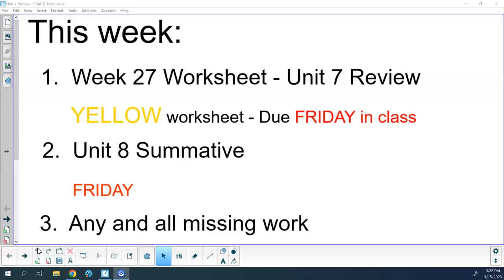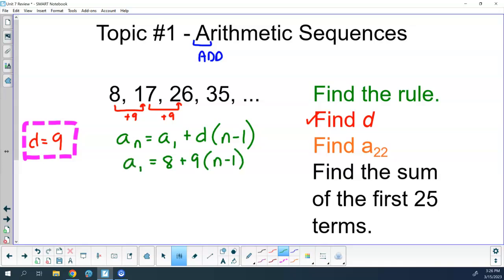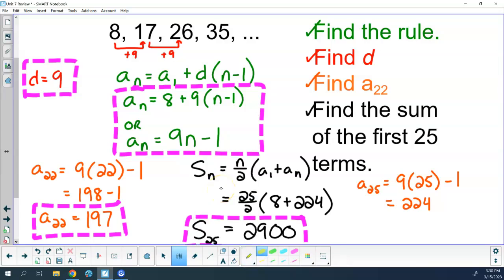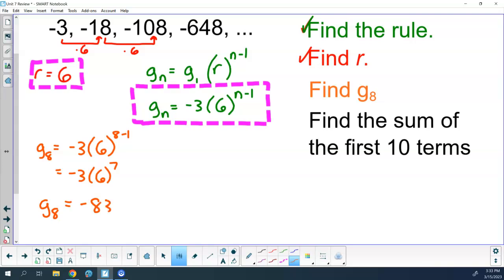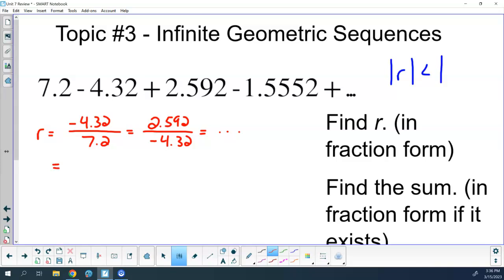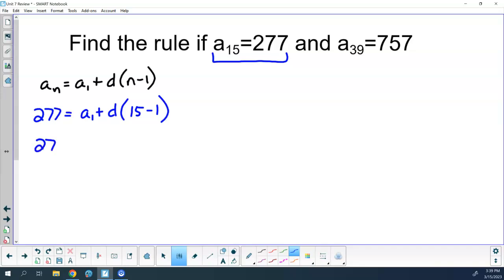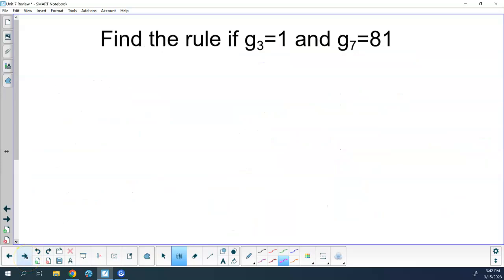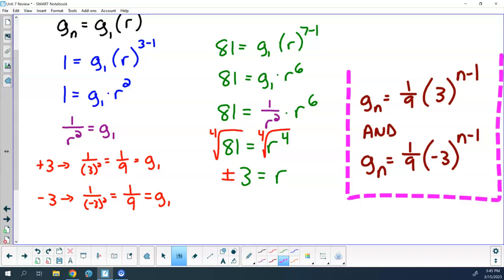Mar. 16 - Unit Seven Review